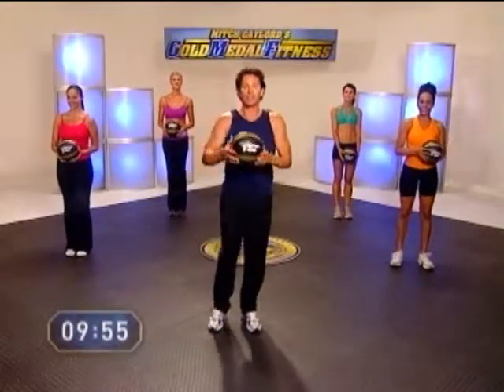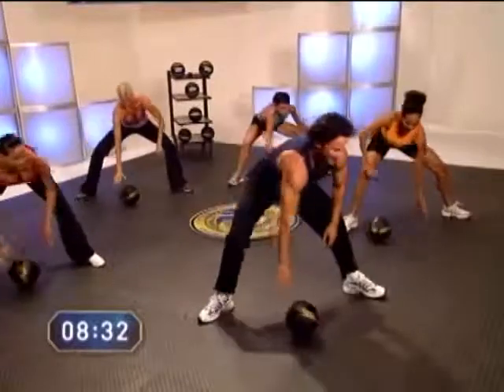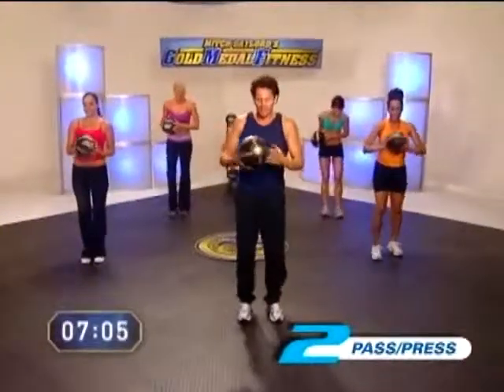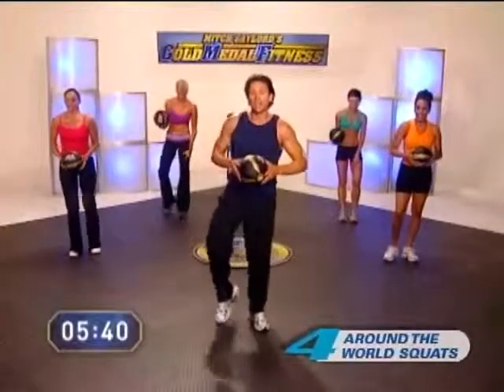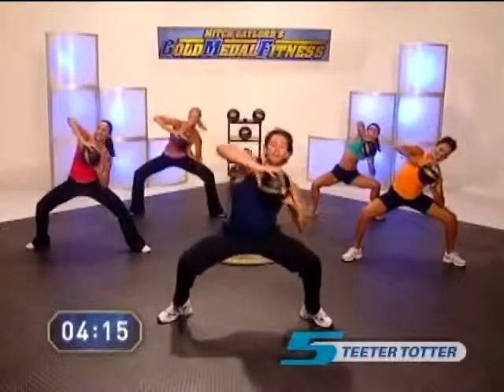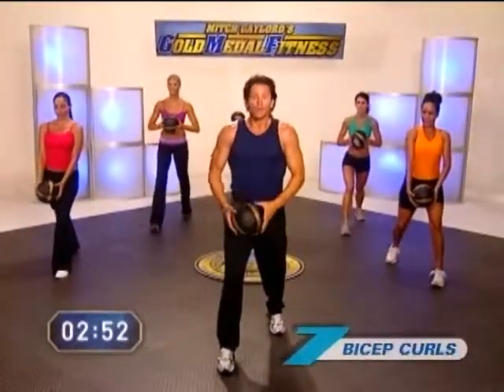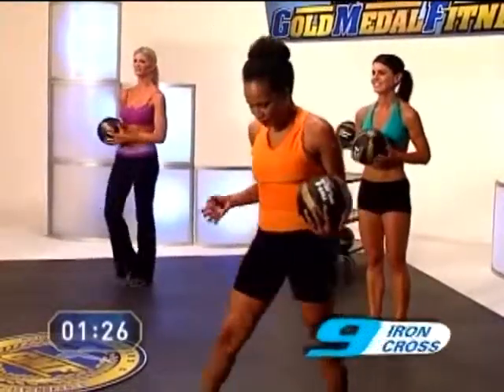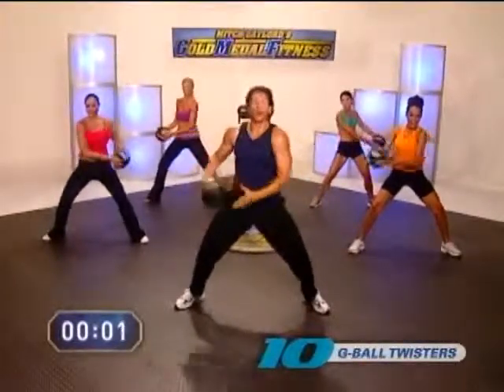Mopy Dufy.wmv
Hok